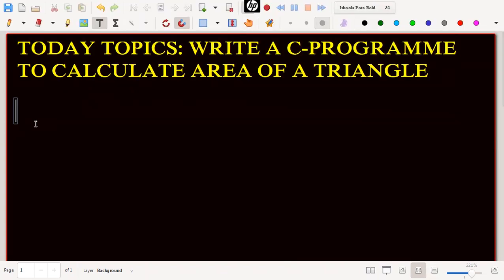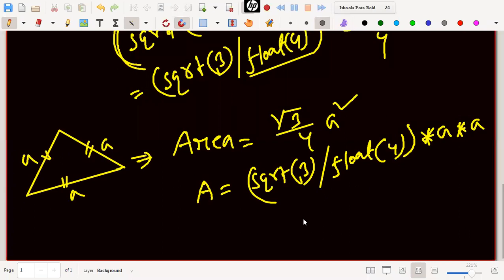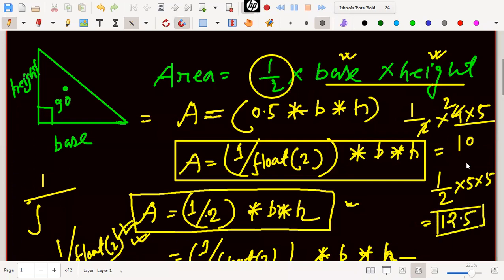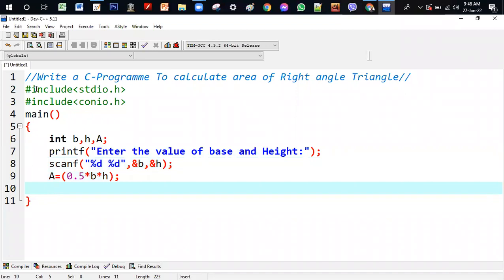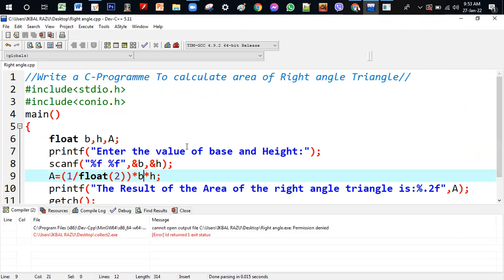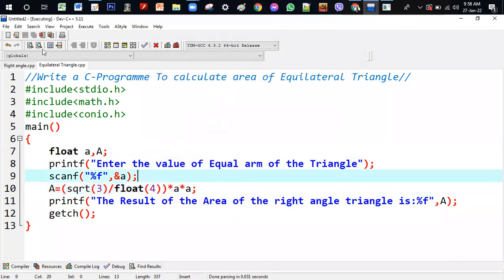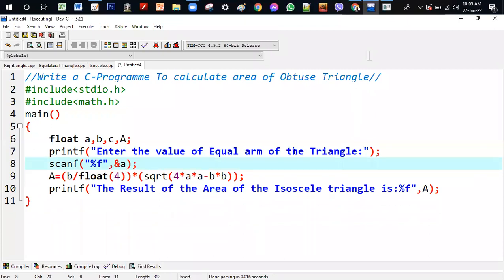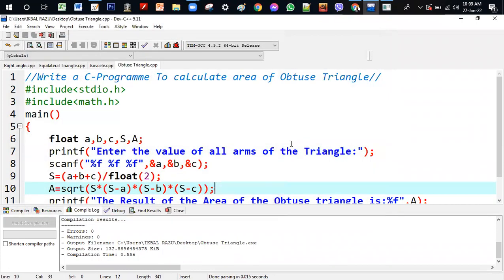All Triangle Area Calculation|| C-Programme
Formula for the Area of the Triangle
The formula for the area of the triangle can be expressed as Area = A = ½ (b x h) square units, where h is the height of the triangle and b is the base of the triangle. The area of the triangle depends on the type of triangle. There are different formulas for a right-angled triangle, isosceles triangle, and equilateral triangle.

The area for the right-angled triangle is ½ x b x h.

The area of the isosceles triangle is ¼ x b x √4a²-b².

The area of the equilateral triangle is √3/4 x a².

Similarly, we have the heron's area of the triangle. The scalene triangle is the triangle where all three sides are basically unequal. To find the area of this triangle and other triangles, Heron’s formula can be used. If the scalene triangle has 3 sides with ‘a’, ‘b’, and ‘c’, then the heron’s formula can be stated as follows.

Area of the triangle A = √s(s−a)(s−b)(s−c)